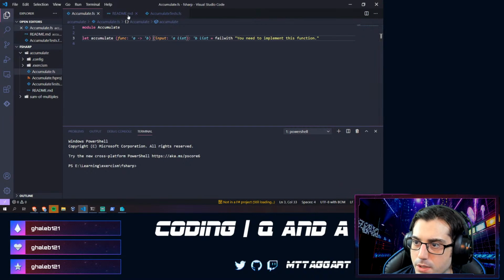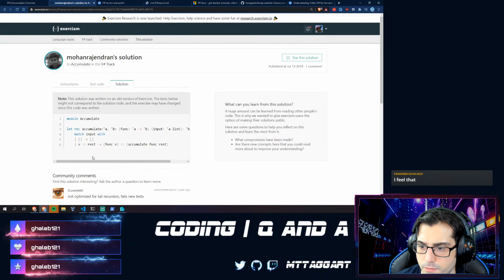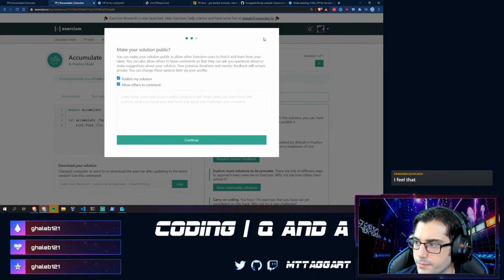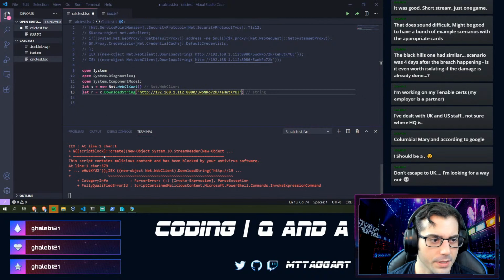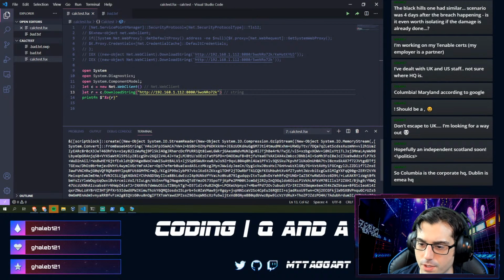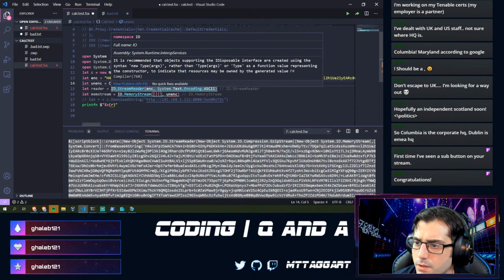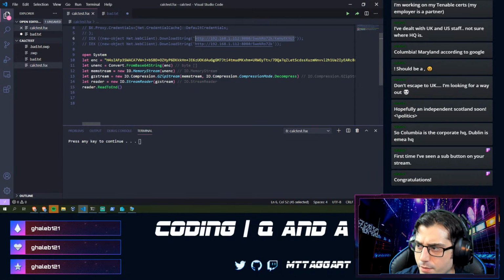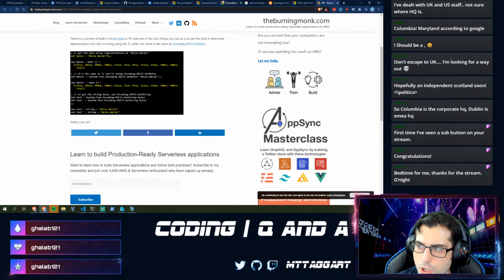ChillCode | FSharp and Chat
Come hang out for a Q & A on all things tech while we learn a new programming language!